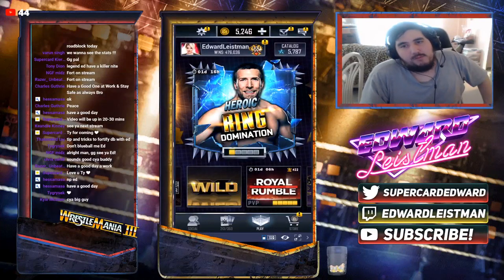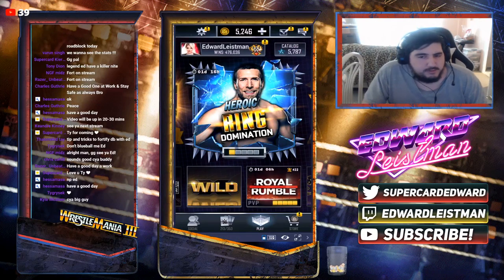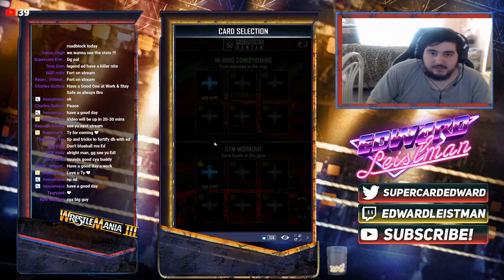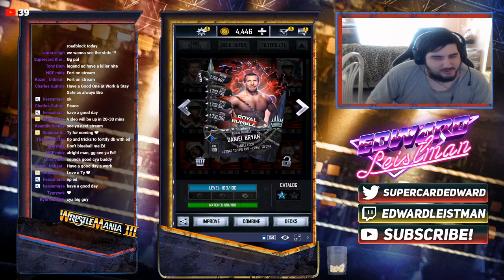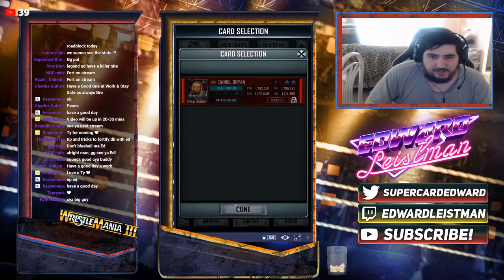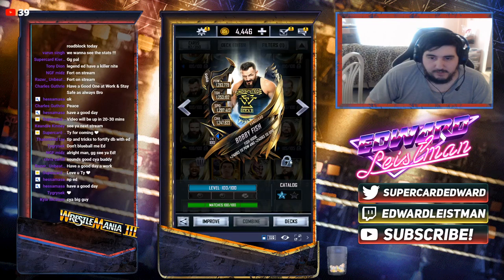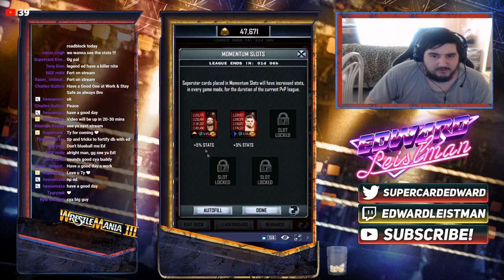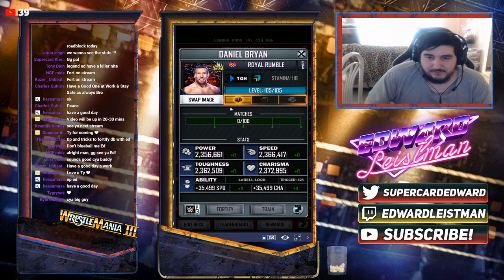I Got The Daniel Bryan Fortify HEROIC! Stats Revealed WWE Supercard